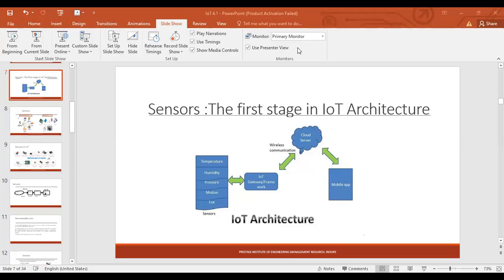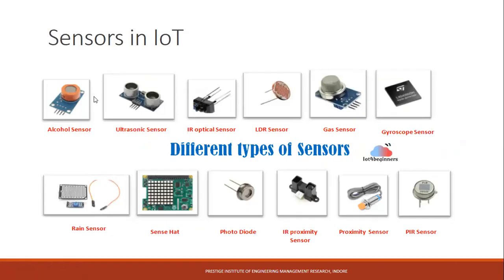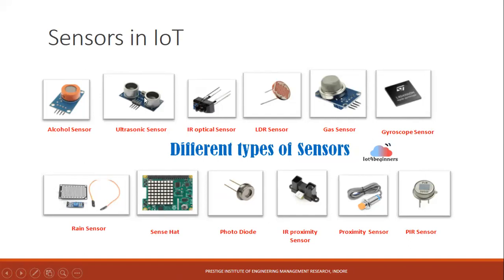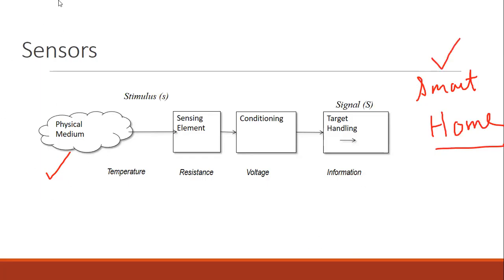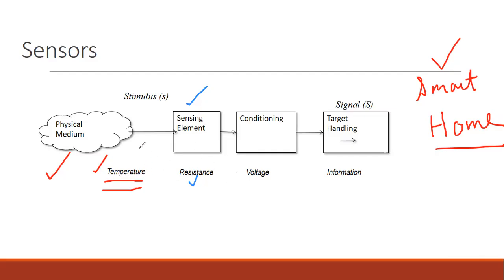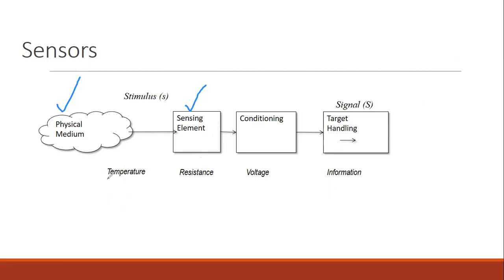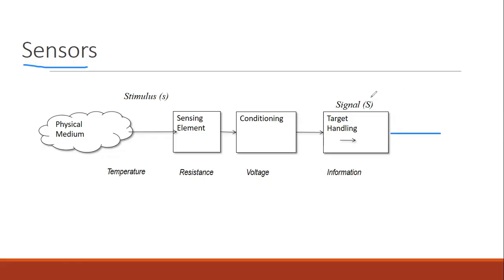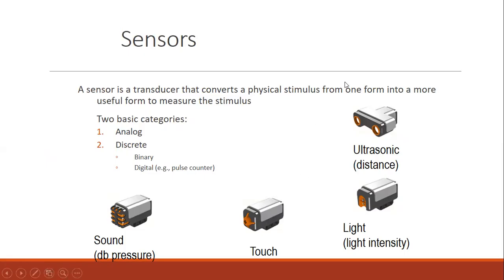IoT unit 4 video 2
Sensors Vs human senses